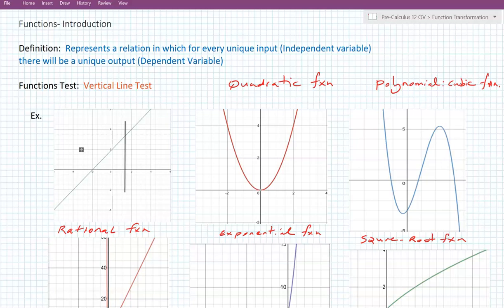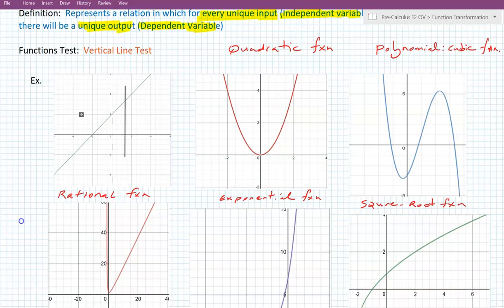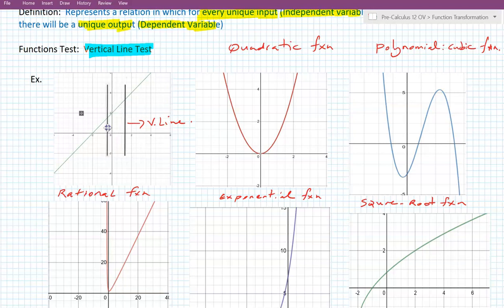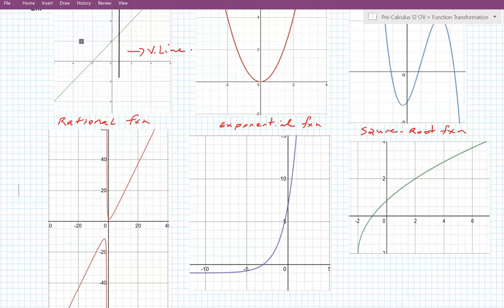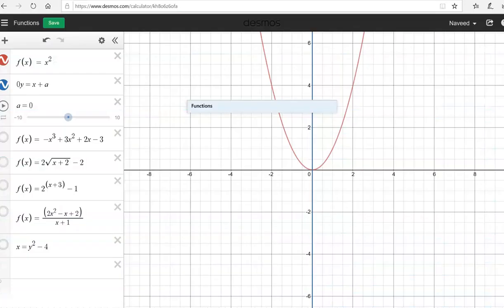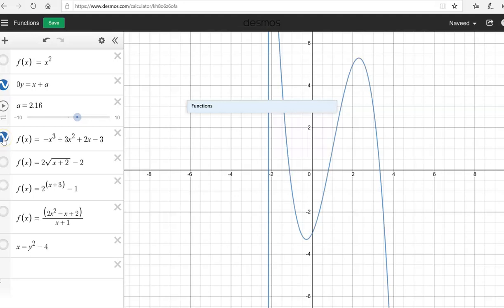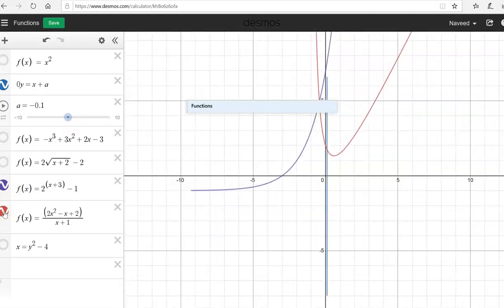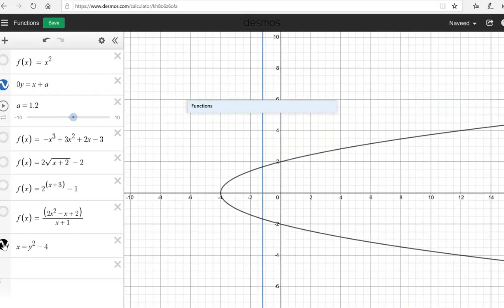Function Transformation: Function test | Vertical Line Test- Pre-Calculus 11/12, Algebra I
Master the definition of functions and understand different types of functions including linear, polynomial, rational, exponential, and even non-function relations. Learn the Vertical Line Test to quickly determine if a relation is a function, with clear graph examples and interactive Desmos demonstrations.

 What You’ll Learn in this video from the MathSupport channel ( ⁨@mathsupportnow ):
✅ Clear definition of a function
✅ Types of functions: linear, polynomial, rational, exponential
✅ How to apply the Vertical Line Test
✅ Identifying non-function relations
✅ Real graph examples for better understanding

 Target Audience:
🎯 High school math students
🎯 BC & Canadian curriculum learners
🎯SAT / ACT / Math competition students
🎯 Teachers looking for classroom examples
🎯 Anyone reviewing algebra fundamentals

00:00 – Introduction & Overview
00:19 – Definition of a Function
01:05 – Examples of Functions
03:19 – Using Desmos for Vertical Line Test
06:03 – Example of a Non-Function Relation